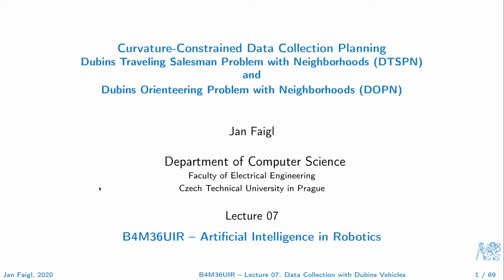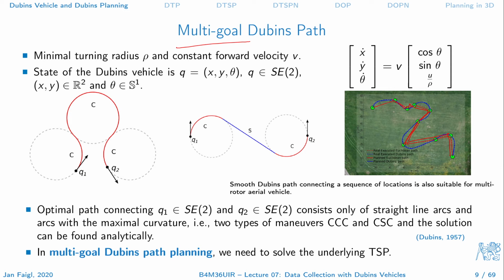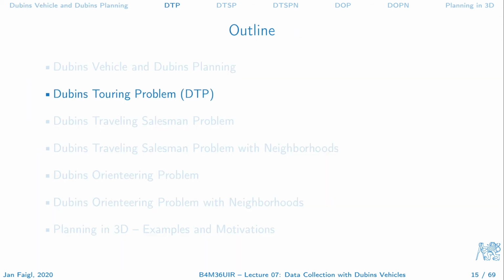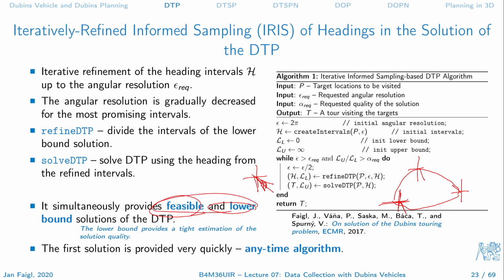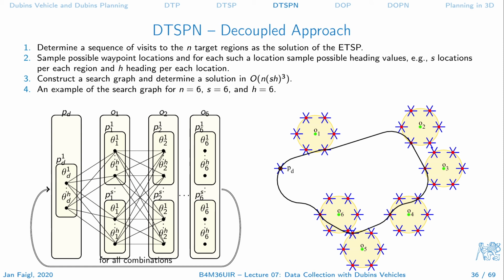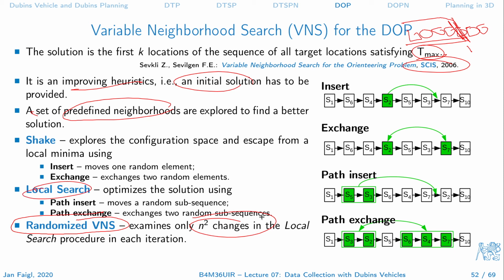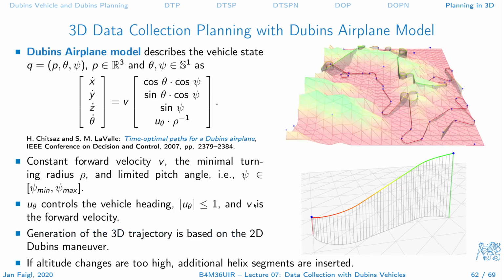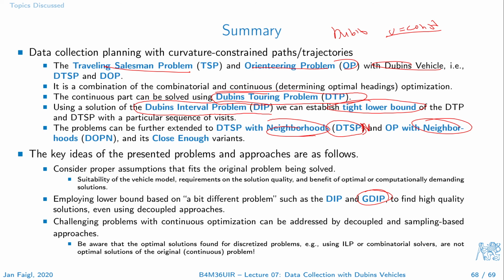b4m36uir lec07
Lec07 - Curvature-Constrained Data Collection Planning